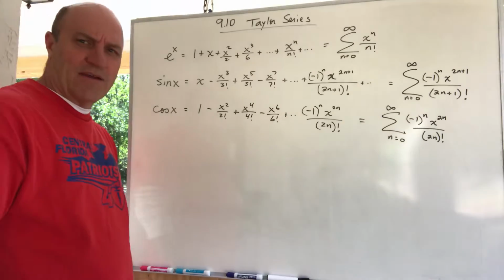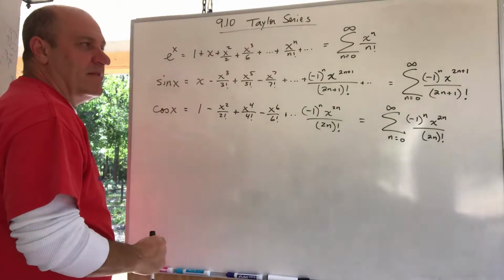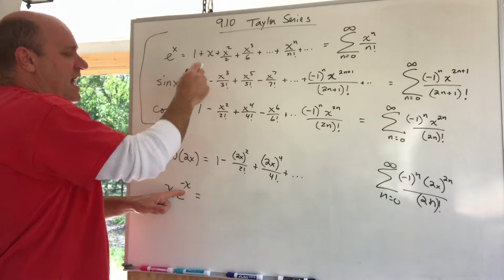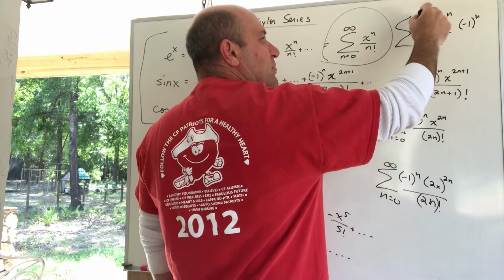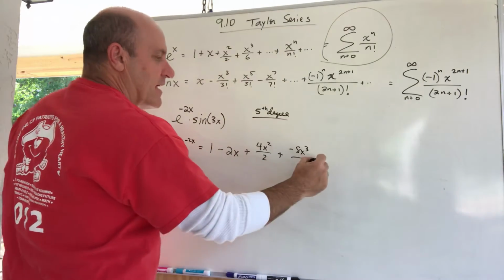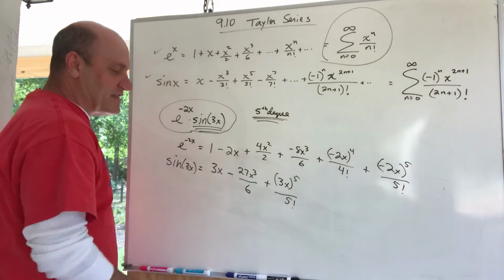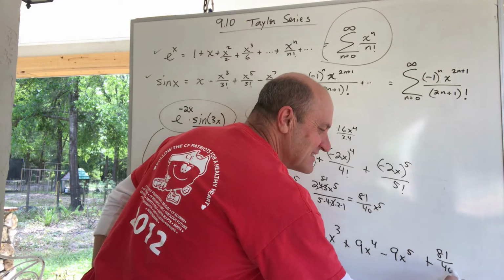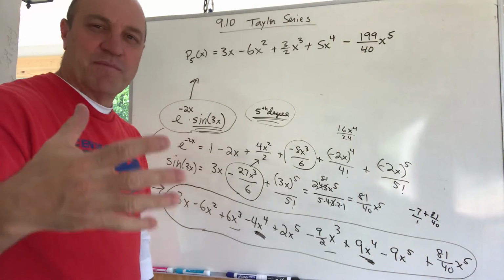Calculus 2, ch9.10, Taylor Series